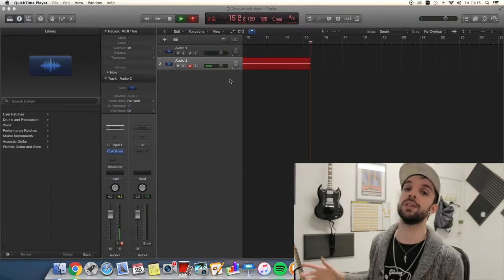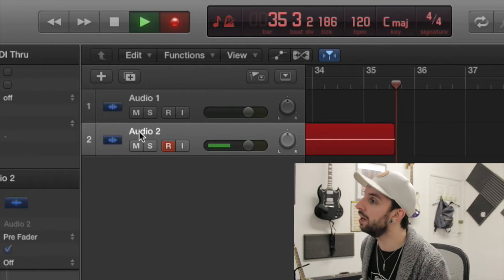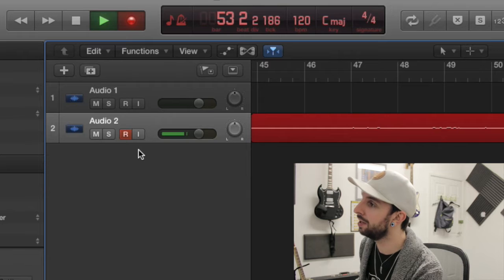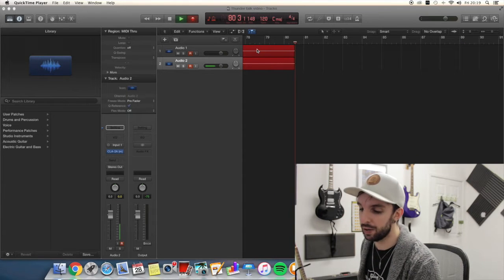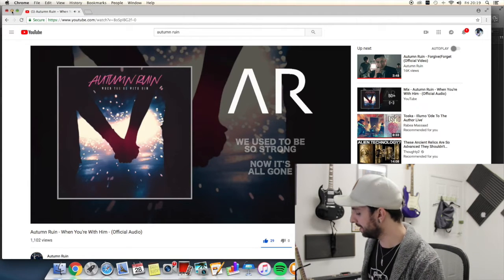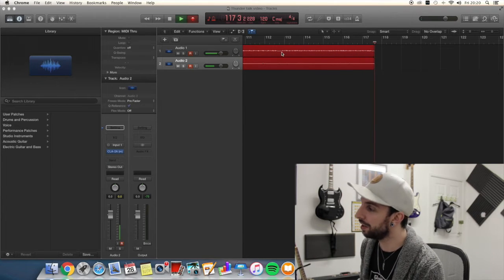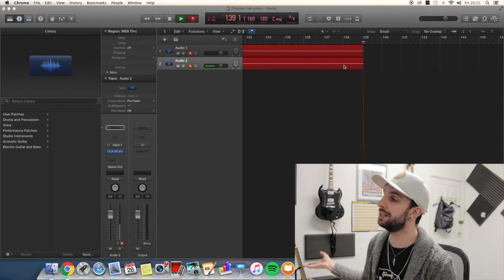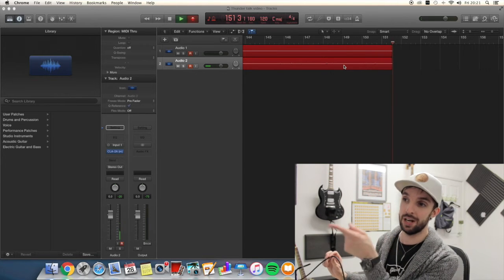How To Screen Record Mac With Audio (USING LOGIC/GARAGEBAND + QUICKTIME)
Check out some of my online Guitar Courses here!

As I'm sure most of us are aware, you can screen record your Mac/Computer using Quicktime, but unfortunately Quicktime doesn't record any audio that you play whilst screen recording.

To fix this, you need to be able to record the audio from your computer separately whilst you're screen recording on Quicktime - This is my method on how I managed to do it.

Obviously this is a bit specific & plenty people might not have the equipment I used, but perhaps it might at least help some people be able to capture their screens with audio.

GEAR I USE:

Movo PM10 Smartphone Microphone
Main Microphone
Recording Interface
Recording/Editing Computer
Video Lighting
Main Camera
Vlogging/Touring Camera